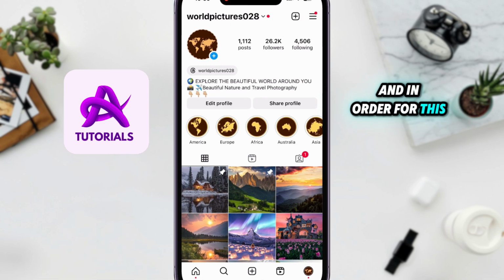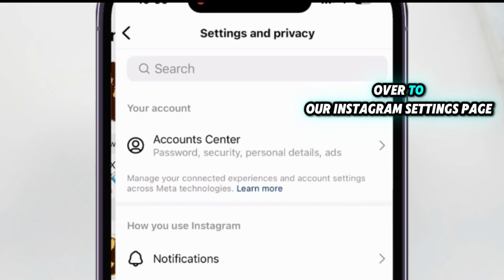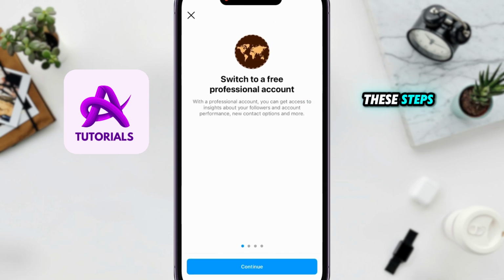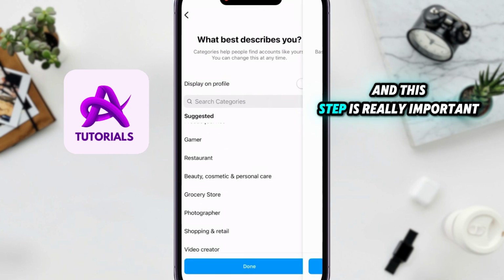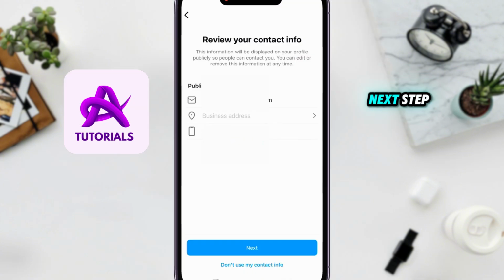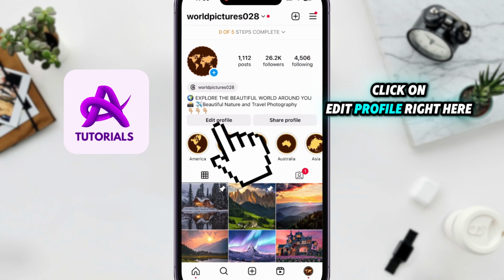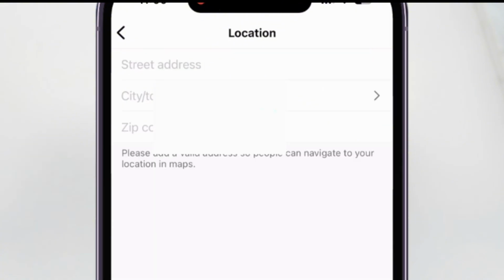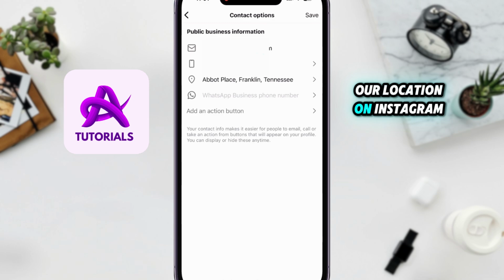How to Change Instagram Region Country on Instagram 2024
Changing your Instagram region or country can unlock a world of new content and features tailored to different locations. This video dives into the step-by-step process for 2024, ensuring we understand how to navigate through settings effectively.

We’ll explore the reasons behind changing your region, from accessing localized trends to connecting with diverse communities. Whether you're traveling or simply want a fresh feed, this guide will equip us with all the necessary tools and insights. Get ready to transform your Instagram experience!